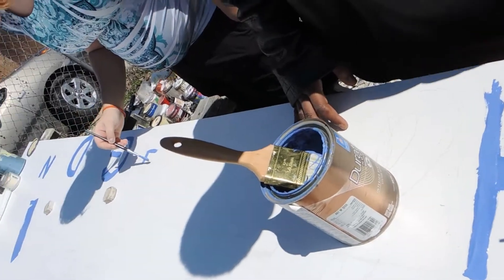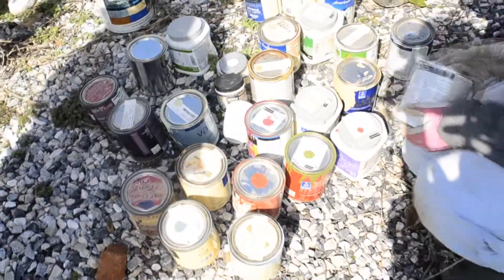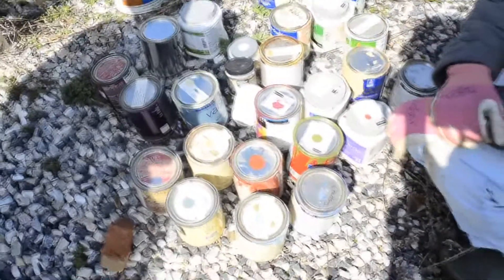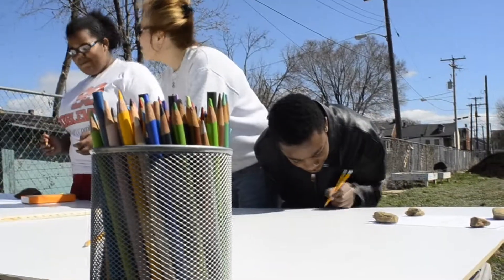Gardening season begins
Both student  and adult volunteers gather to help spruce up the Hope Street Garden & Learning Lab Initiative.